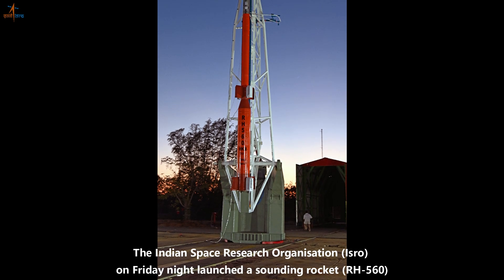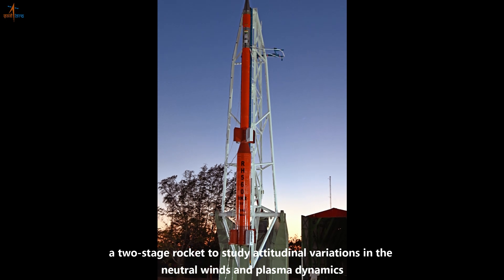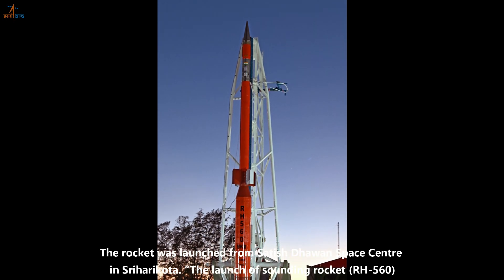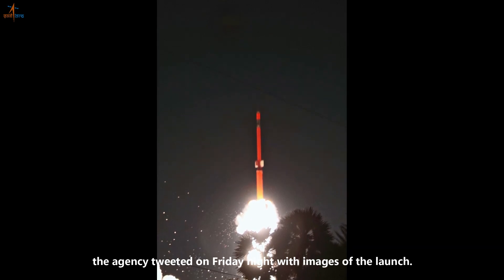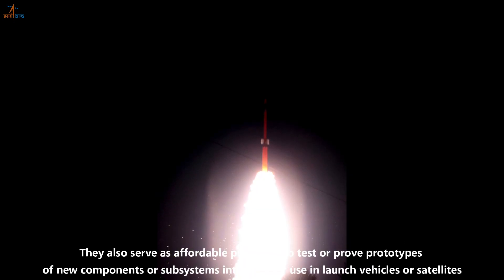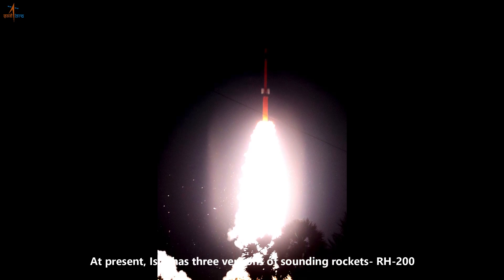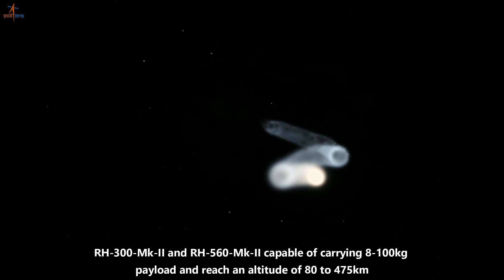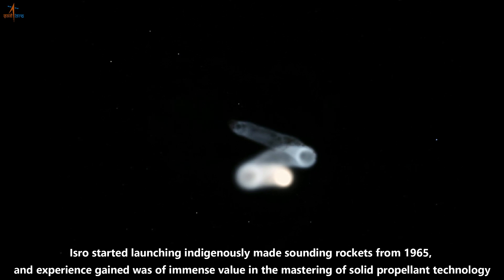Sounding Rocket (RH-560) Launched From In Sriharikota ISRO (2021)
On 12-Mar-2021 Friday night launched a sounding rocket (RH-560) two stage rocket to study attitudinal variations in the neutral winds and plasma dynamics Indian Space Research Organisation (ISRO)

'ISROLIVE' WEBSITE DAILY NEW UPDATE
ISRO Full Meaning : Indian Space Research Organisation